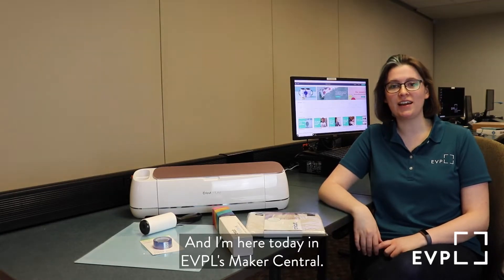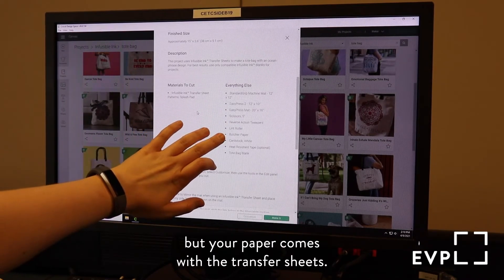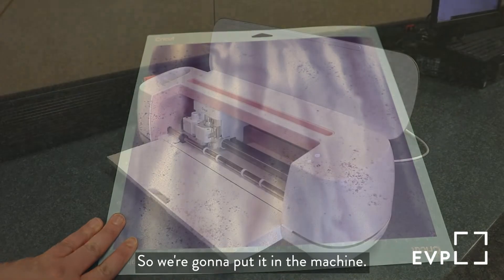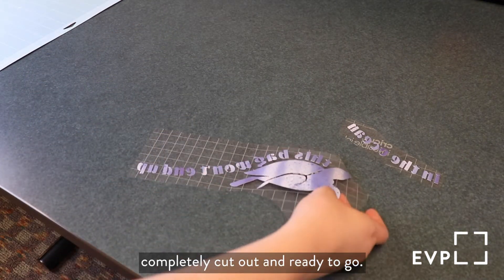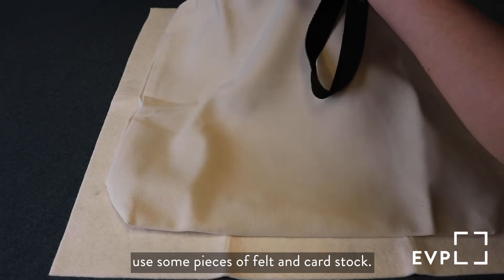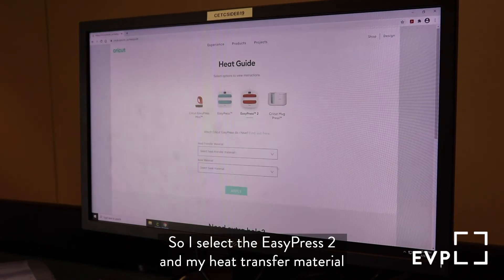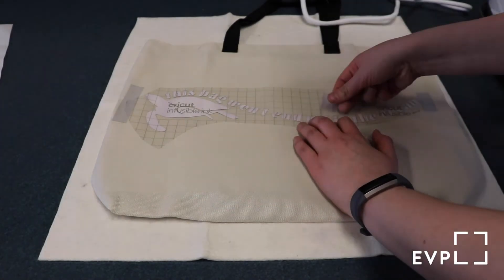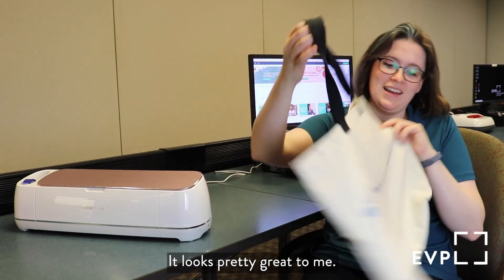DIY: Reusable Bag with Cricut • EVPL Digital Program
In honor of EarthDay, join Ms. Christina in EVPL's Maker Central to decorate a reusable bag.